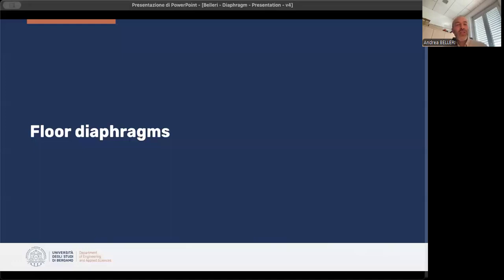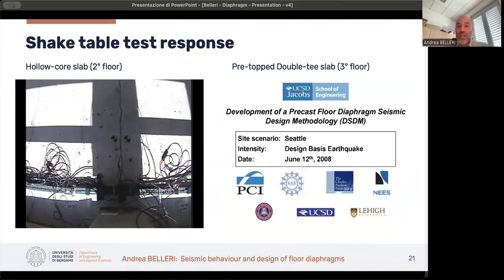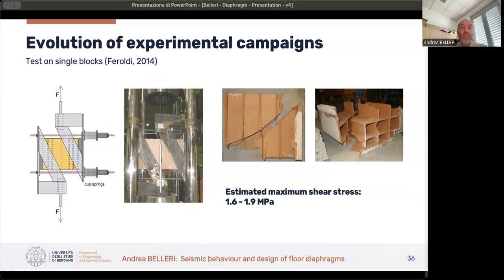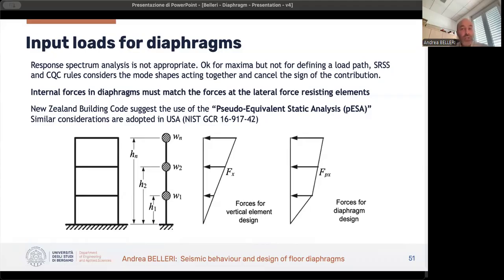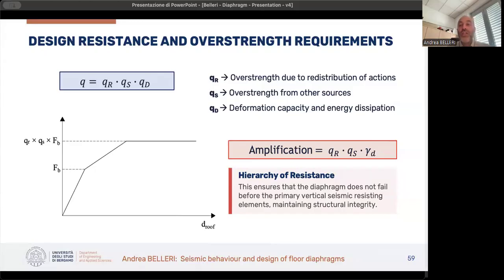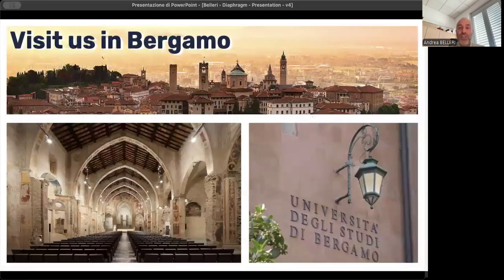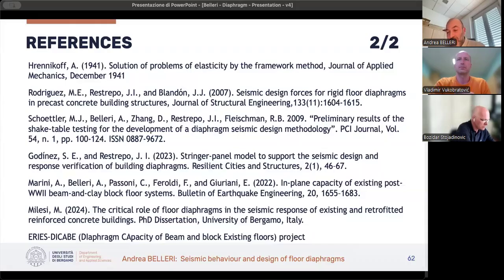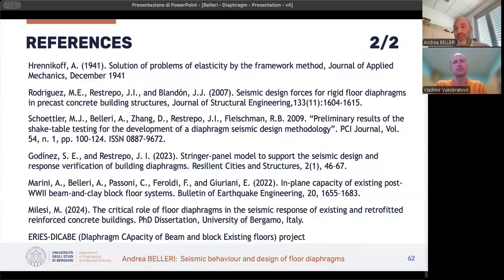Floor diaphragms: From experimental evidence to engineering practice - prof. Andrea Belleri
Floor diaphragms play a key role in the seismic response of buildings, as they govern the transfer and distribution of horizontal forces among vertical resisting elements. However, a large portion of the European building stock includes floor systems originally designed to carry gravity loads only, with often uncertain in-plane stiffness and strength. This issue becomes particularly critical in the context of seismic assessment and retrofit, where diaphragms are required to ensure effective load transfer and proper global structural interaction. Within this framework, the seminar presents and discusses experimental evidence on the in-plane behaviour of different floor systems, including precast concrete diaphragms tested at the system level and beam-and-block floors representative of existing construction. The observed mechanisms, damage patterns, and governing parameters are used to highlight the limitations of conventional modelling assumptions and to identify the key factors controlling diaphragm performance. The seminar also provides an overview of the treatment of diaphragms in the upcoming generation of Eurocode 8, with emphasis on requirements, modelling aspects, and current limitations. Finally, simplified mechanical models are introduced to support the interpretation of experimental results and to provide practical tools for the preliminary seismic assessment of existing diaphragms.

Ukoliko želite da postanete član SUZI i da dobijate obaveštenja o događajima u okviru udruženja, prijavite se putem sledećeg linka